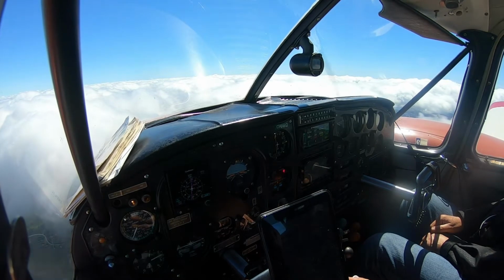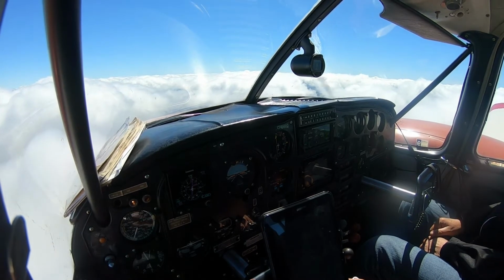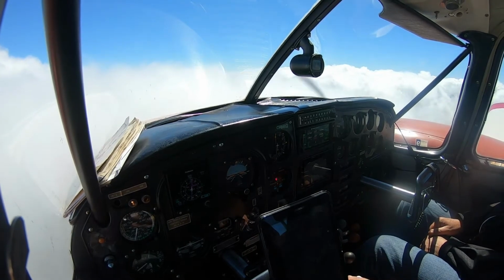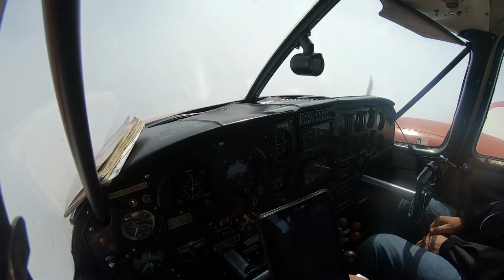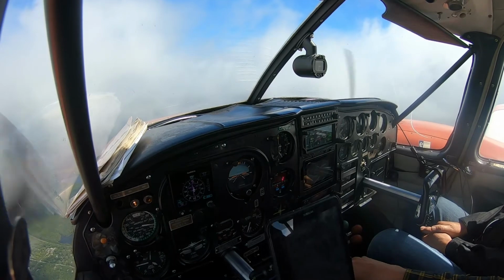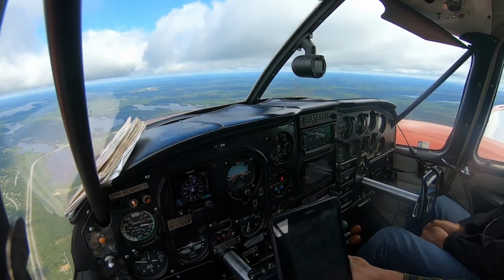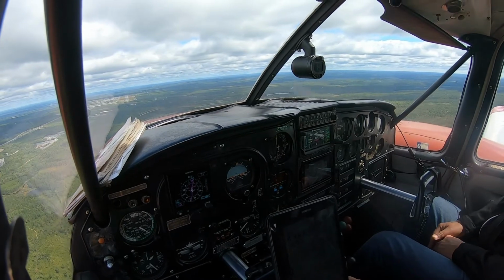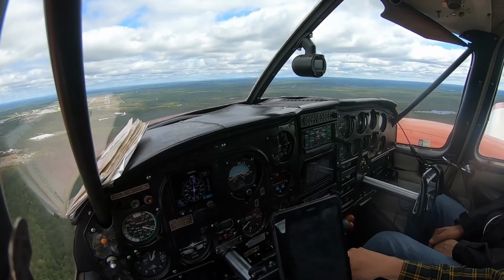4 Simple IFR Mistakes: Updated Audio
This is an updated audio version that cuts out the intercom and ATC audio so that it is easier to listen to. Thanks for the feedback.
In this video I talk about 4 basic mistakes that can be easily made while flying IFR. Evaluating our flights is a great way to improve your pilot skills and decision making process and something that I strong encourage you to do. This approach is flown into Halifax International Airport in the Piper Aztec after a 3.5 hour cross country flight. While weather conditions ended up being much better than forecast, it is still easy to get yourself backed into a corner and there were valuable lessons that I learnt from the flight after reviewing how it went.